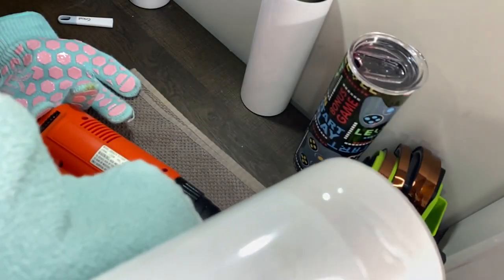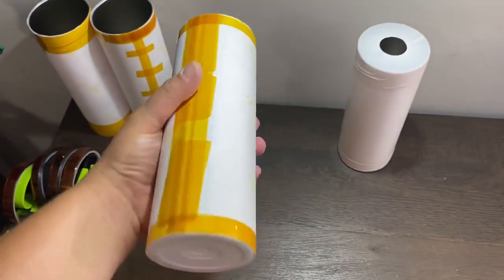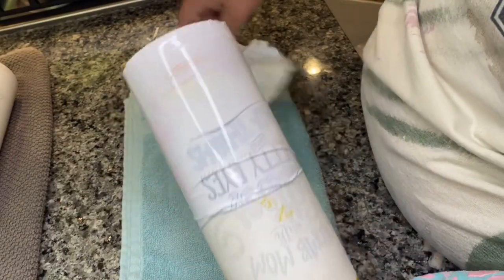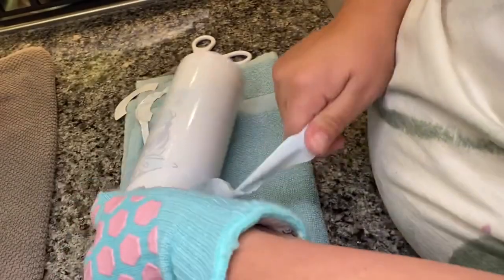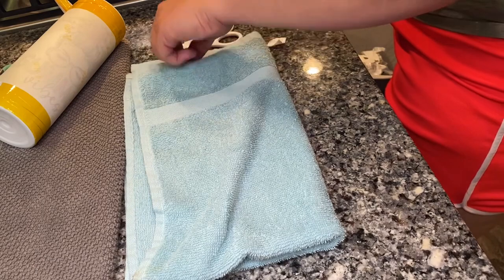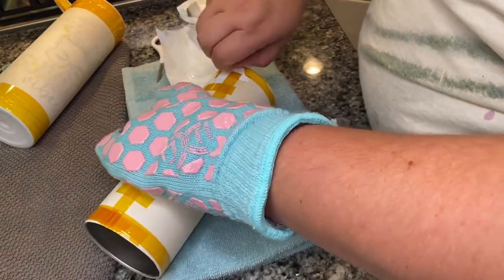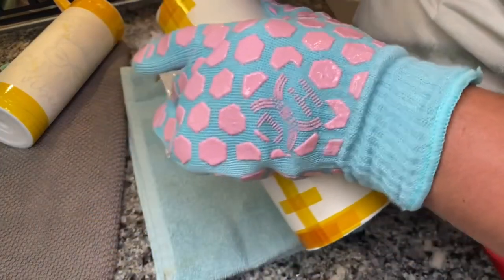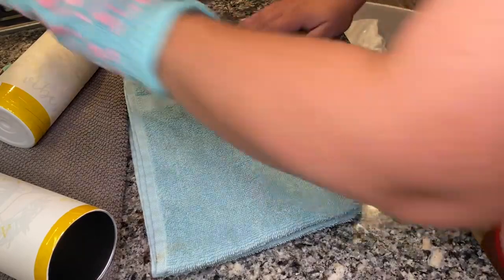For Beginners: SUBLIMATING 20oz Tumbler w SHRINK WRAP Easy Tutorial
Ship regularly from home? This is an amazing shipping site for discounted shipping costs and it will sync up to so many businesses/payment platforms! Use this link to sign up so they know I sent you!

Awesome regular printer ink delivery service! Saves me so much money and I don’t ever have to worry about running out of ink:

Hello there! I'm an avid crafter who has recently fallen in love with the art of sublimation! I intend to make more tutorials as I broaden my sublimation skills.

Sublimation paper from Amazon (8.5"x11" , 120G):

Multiroll tape dispenser:

Shrink wrap used:

Oven:
Oster XL Digital Convection Oven with French Doors